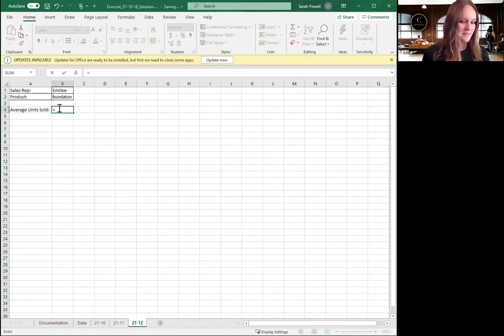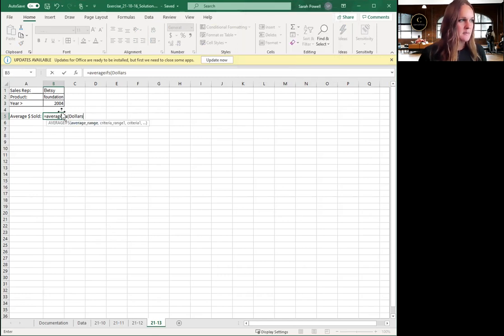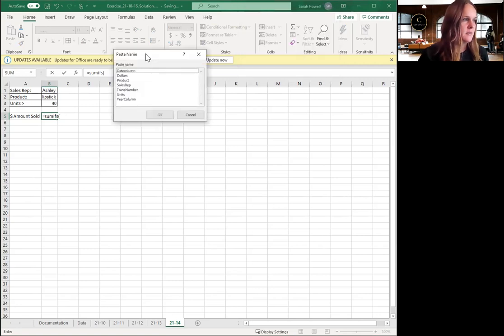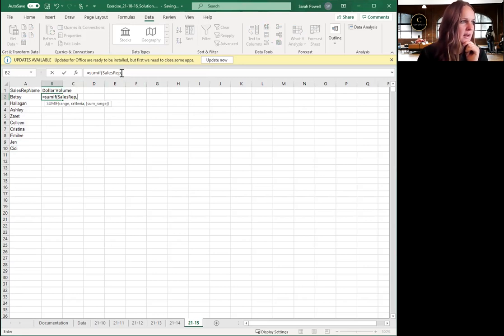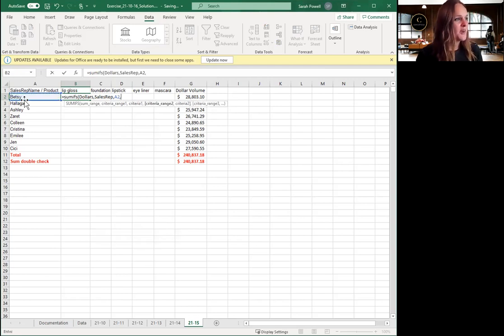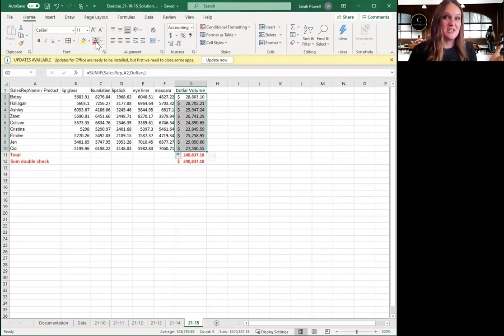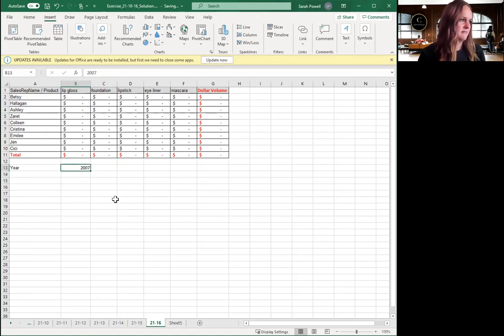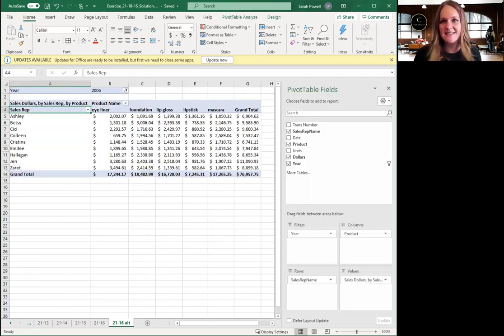21 12 through 21 16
21 12 through 21 16